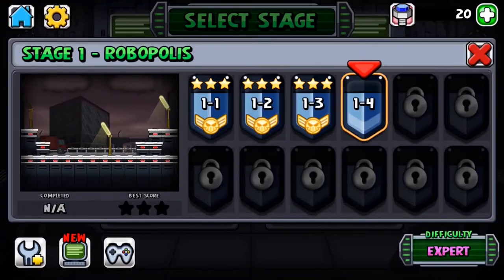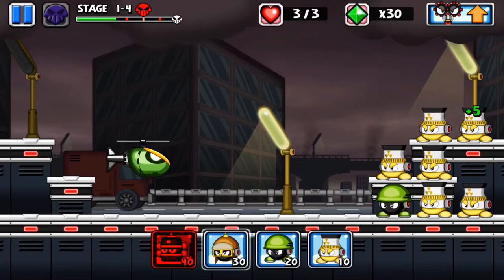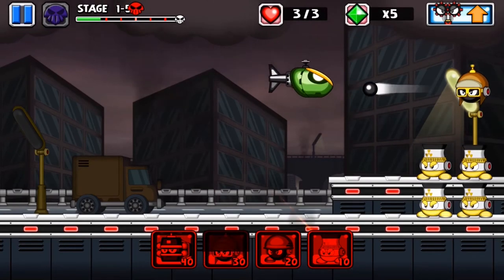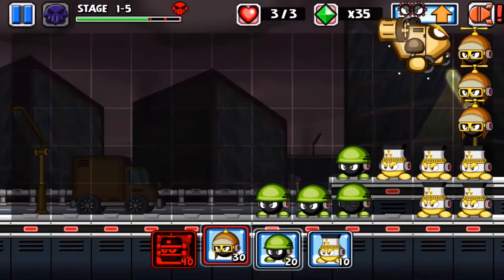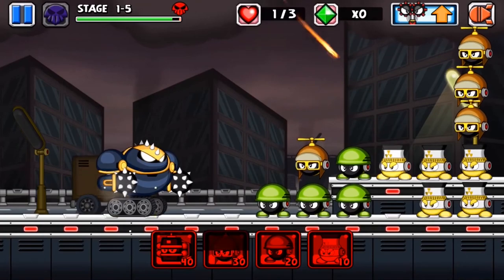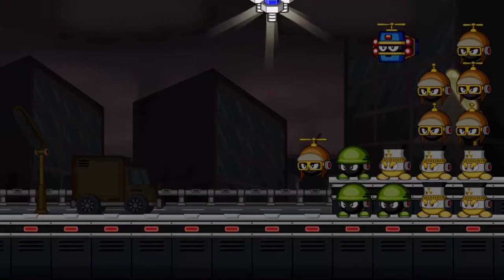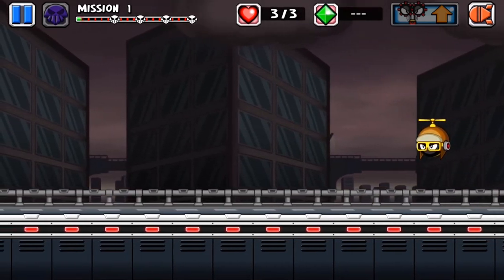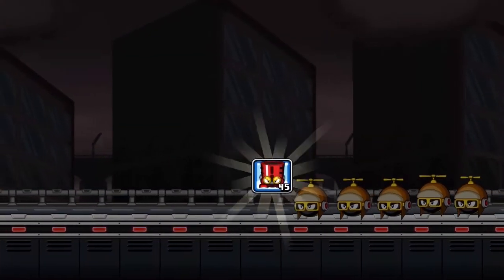Tiny Defense 2 || #2 - Breaking Chains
The second episode of my Tiny Defence series.

Good day.